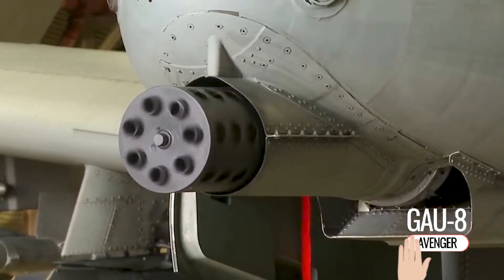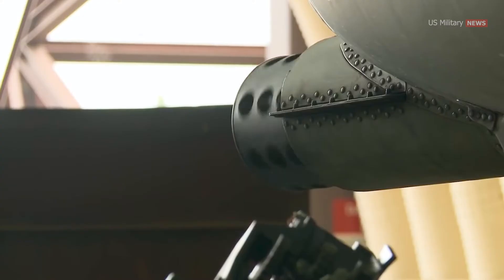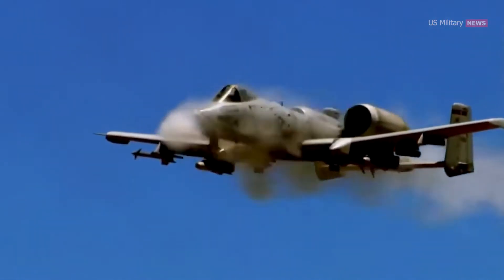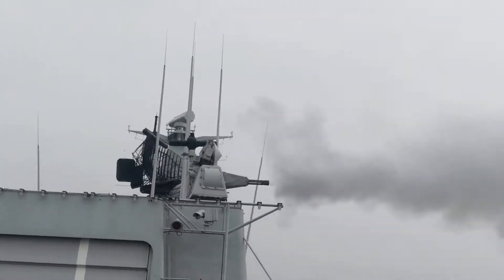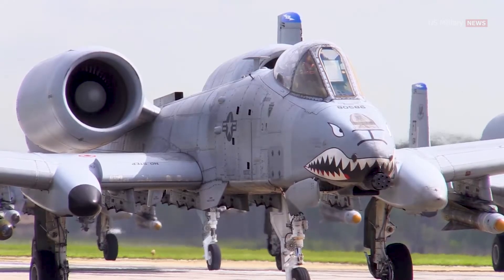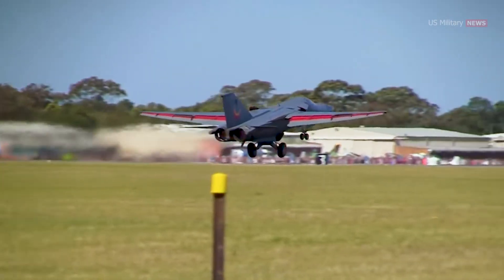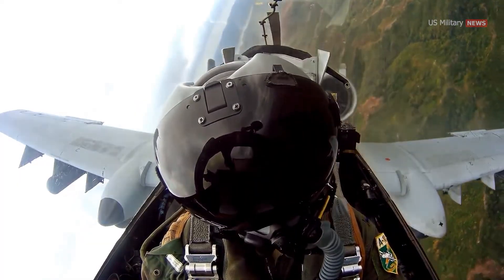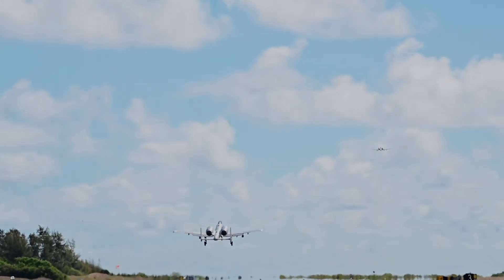Meet the GAU-8 Avenger: The World's Most Powerful Gatling Gun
The GAU-8 Avenger isn't just a weapon; it's a symbol of immense firepower. Specifically designed for the A-10 Warthog, this fearsome rotary cannon is renowned for its devastating effectiveness against ground targets.

With its distinctive sound and intimidating profile, the GAU-8 embodies air-to-ground dominance, striking fear into adversaries and providing crucial close air support to ground troops.